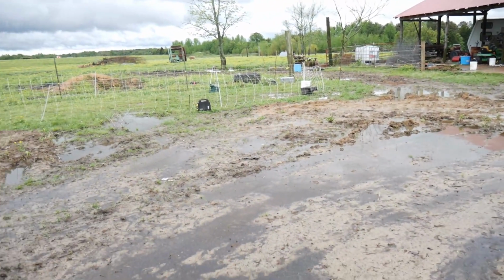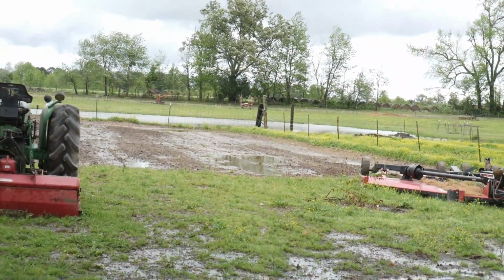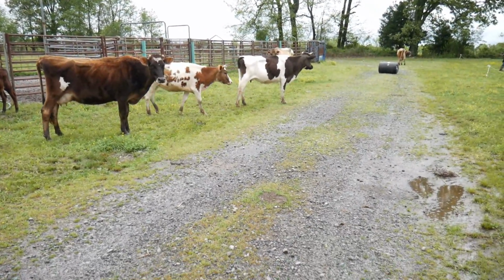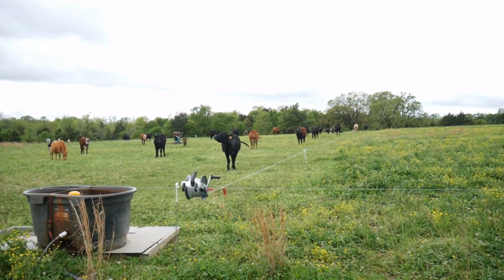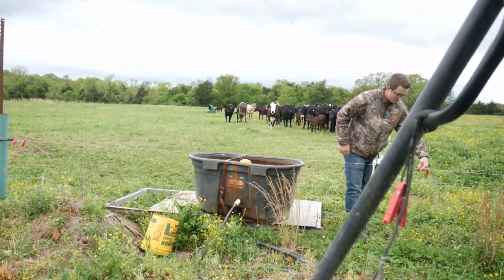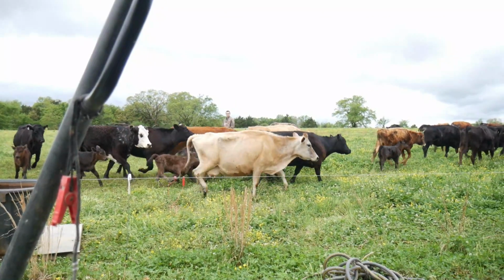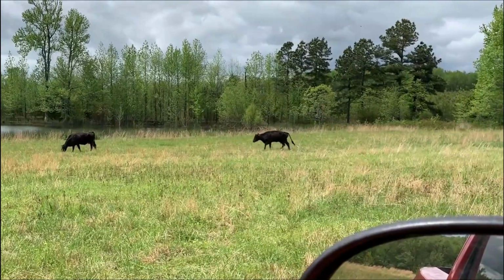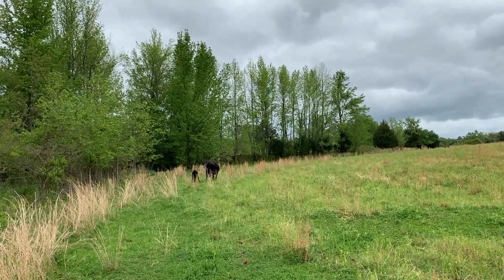We have THE BEST Employee Cow Vlog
Come along as Andrea and Lane work together to get the cattle moved and checked. He is the best employee we could have!